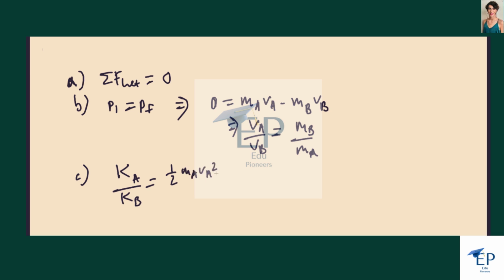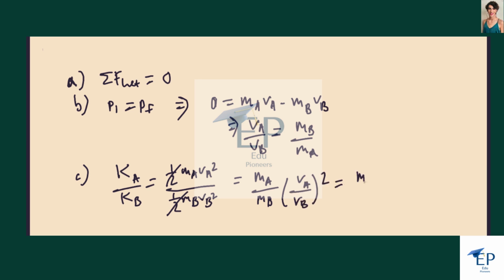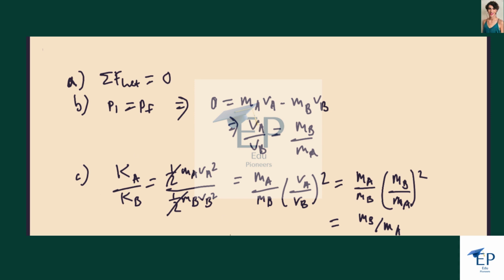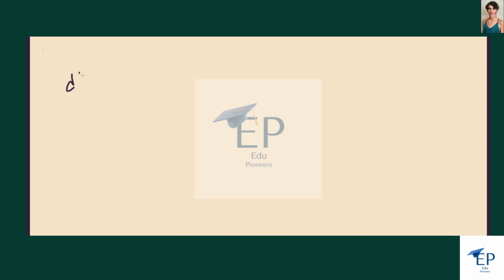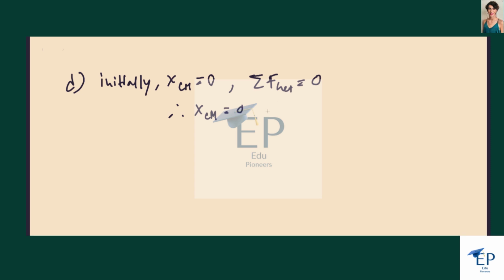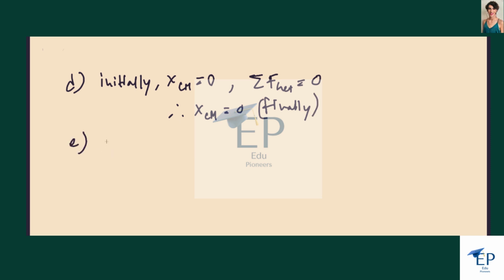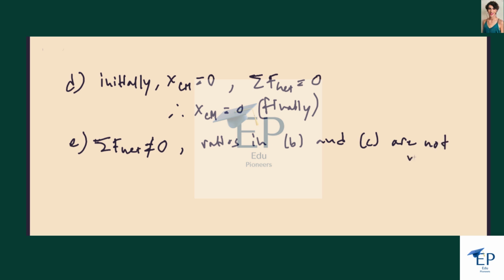Two blocks of mass and resting on a frictionless table, are connected by a stretched spring and th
Two blocks of mass and resting on a frictionless table, are connected by a stretched spring and then released (Fig. Is there a net external force on the system? (b) Determine the ratio of their speeds, . (c) What is the ratio of their kinetic energies? (d) Describe the motion of the of this system. (e) How would the presence of friction alter the above results